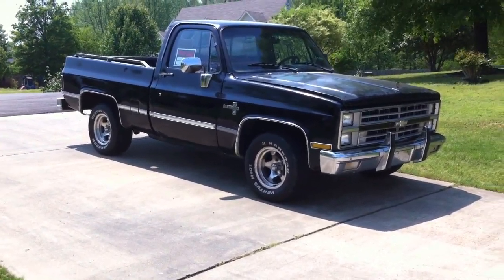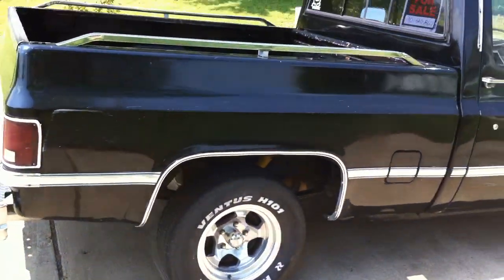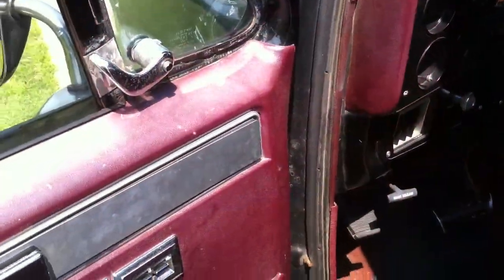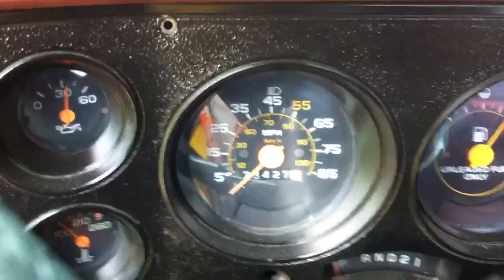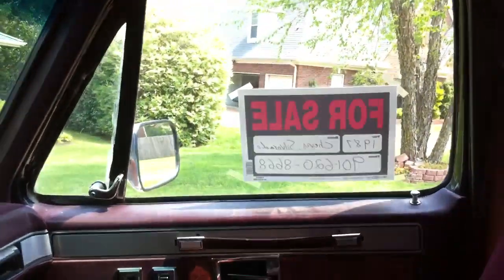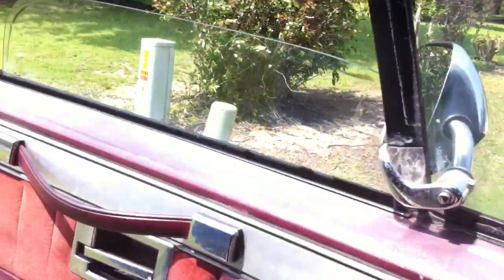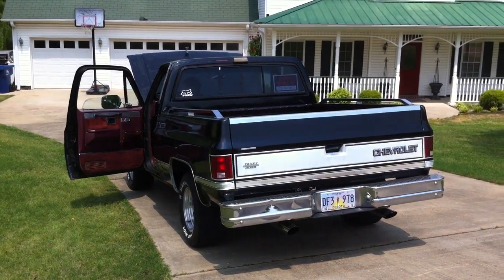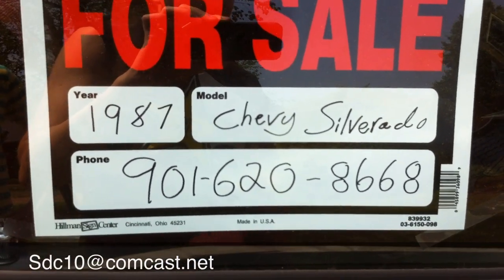1987 Chevy Silverado (For Sale) SOLD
My 1987 Silverado is for sale!